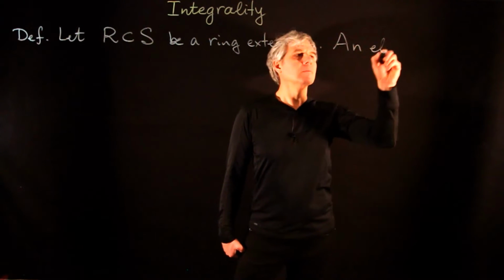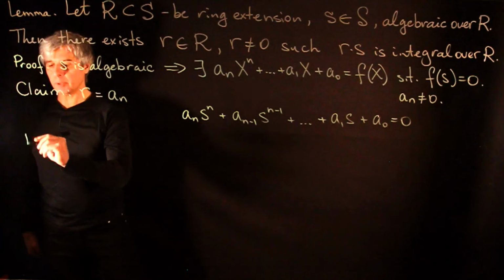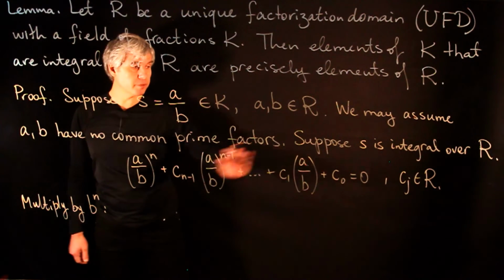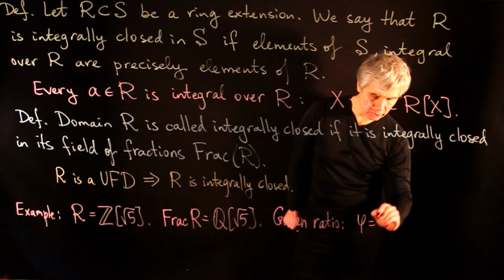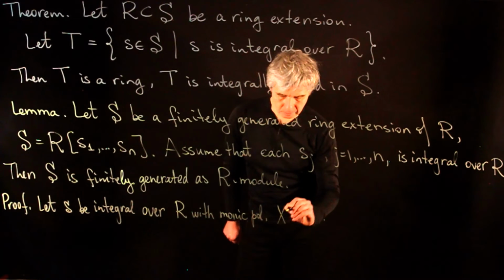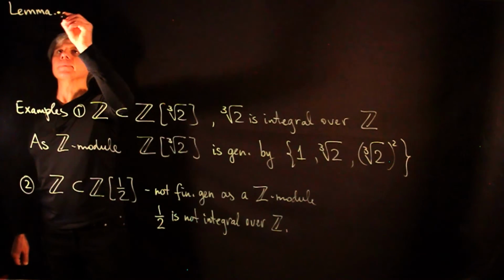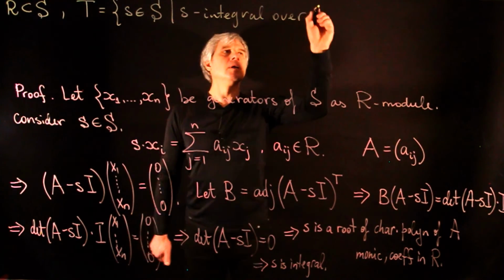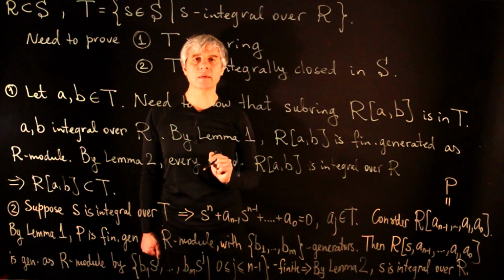Lecture 18. Integrality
0:00 Definition of an integral element in a ring
3:08 Every algebraic element has an integral multiple
6:39 Integral elements in the field of fractions
10:56 Definition of an integrally closed ring
15:27 Main theorem: integral elements in a ring form an integrally closed subring
22:27 Lemma: If a ring S is finitely generated as an R-module then every element of S is integral over R
26:29 Proof of the main theorem

For a ring extension S of a ring R we define the notion of elements in S integral over R. We prove that the set of integral elements forms an integrally closed subring in S.